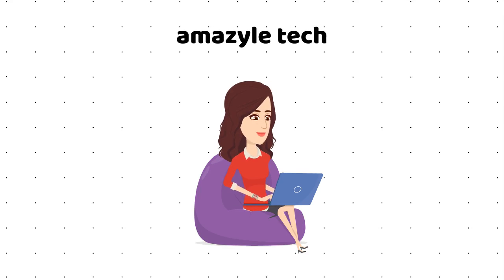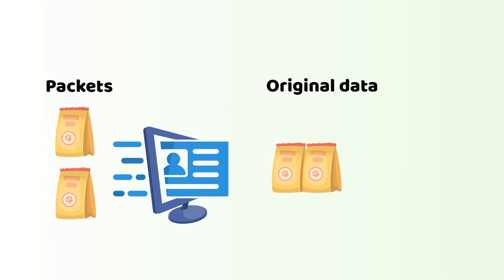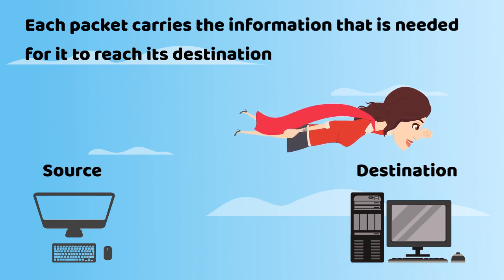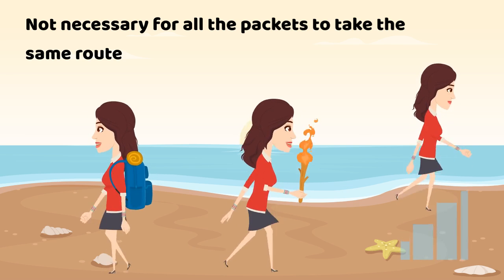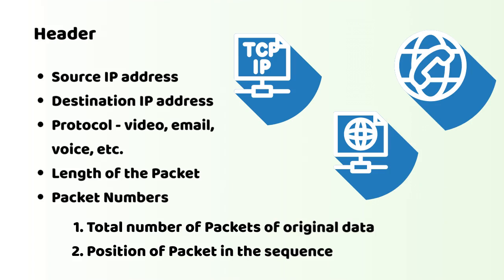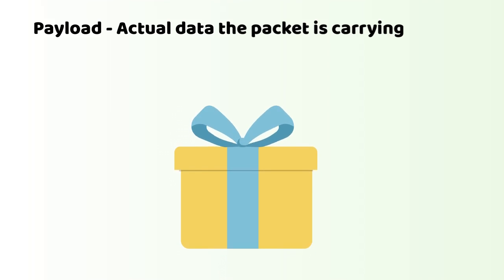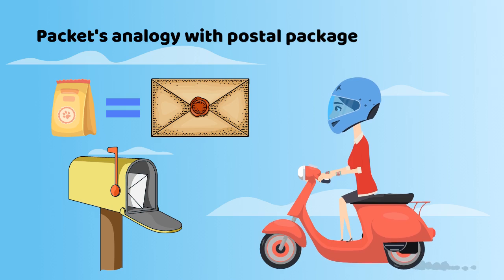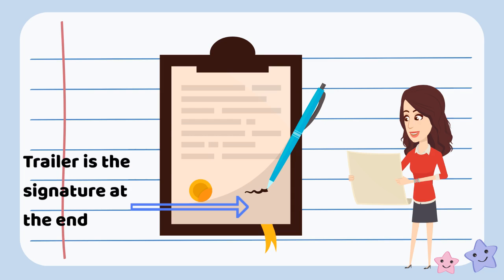What is a Network Packet? How does Packets work?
If you want to understand the basics of Network Packet and its working in simple words, and with some cool animations, then do watch this video.